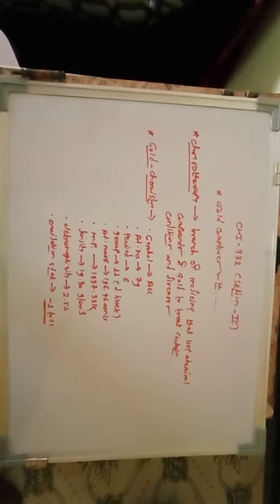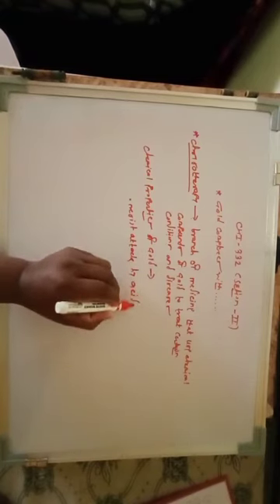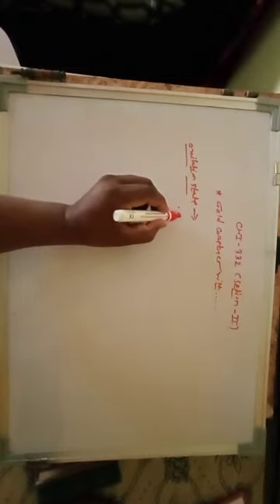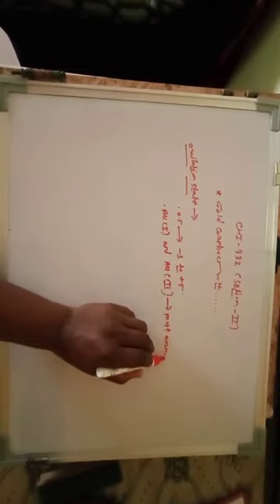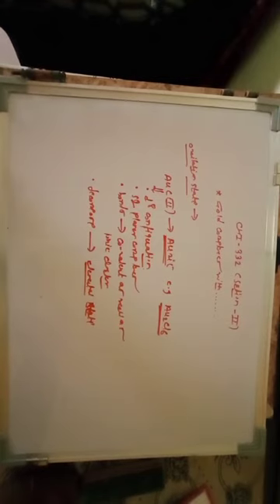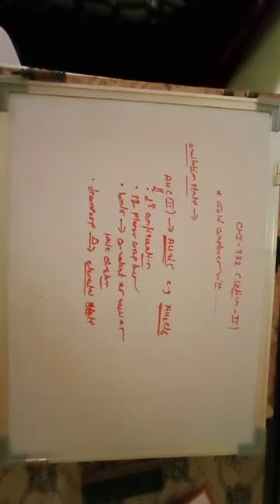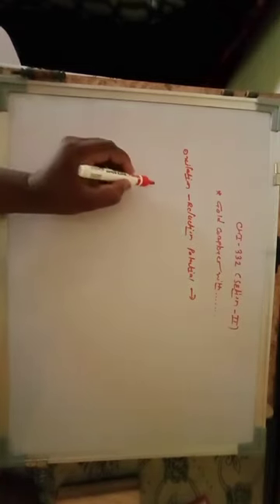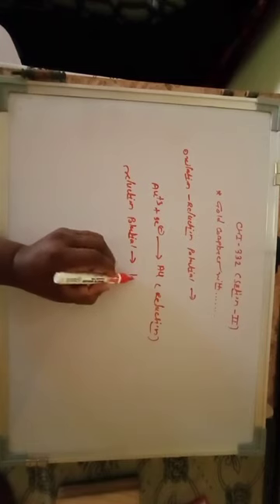gold chemistry lecture 1